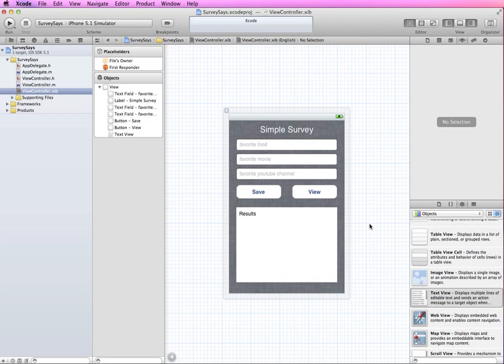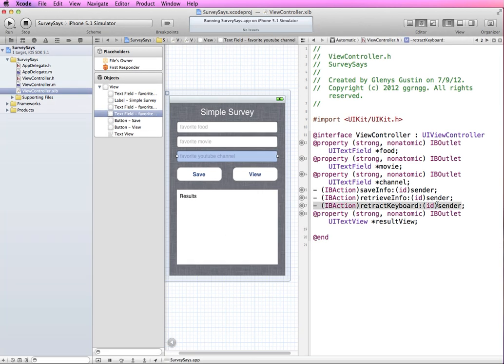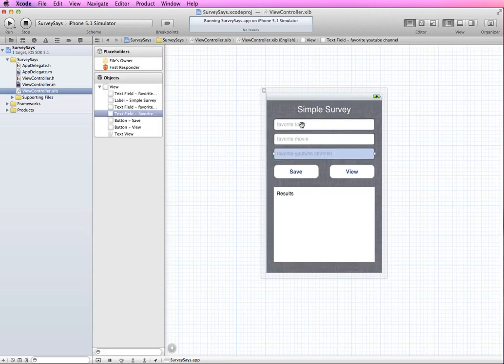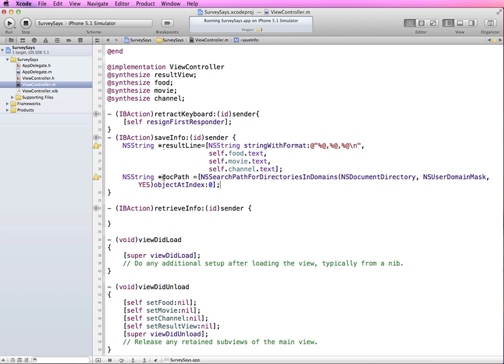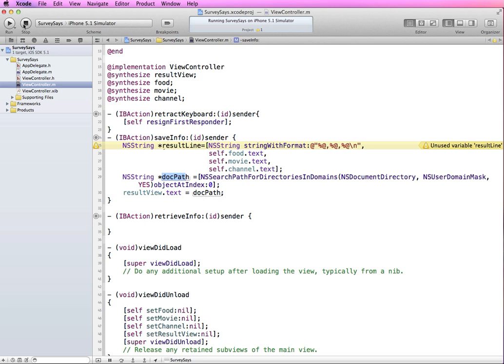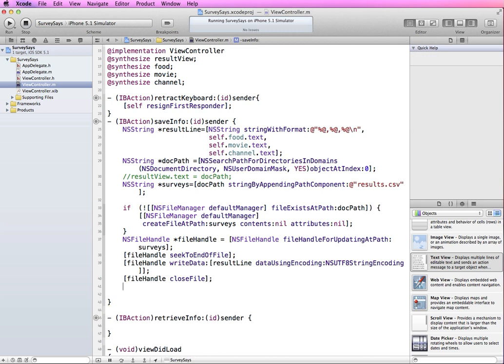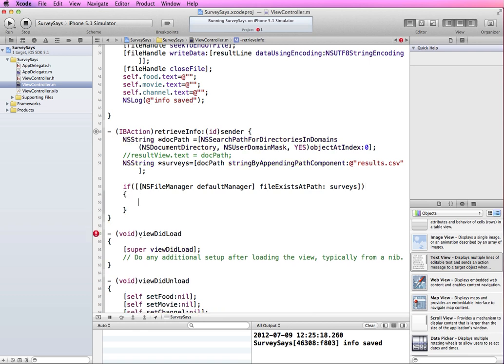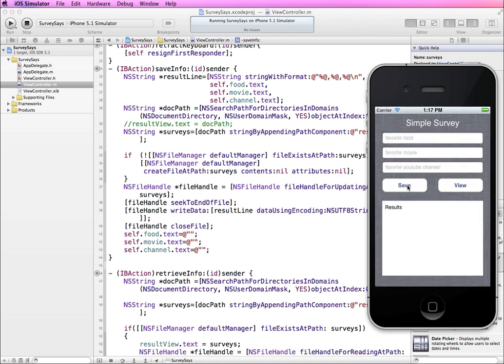iOS 5 - Save Data to a CSV Text File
Demonstrates how to take information from UITextFields and save the content into a text file in CSV format.  Also demonstrates how to read in the content from the text file into the app.  Includes using NSSearchPathForDirectoriesAtIndex, NSFileManager, NSDocumentDirectory, NSFileHandle, seekToEndOfFile, fileHandleForReadingAtPath.